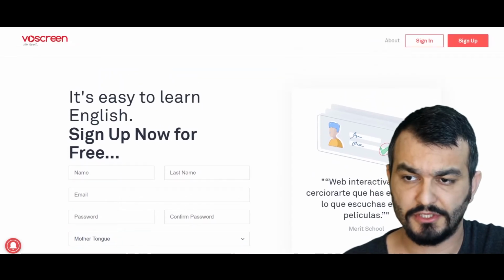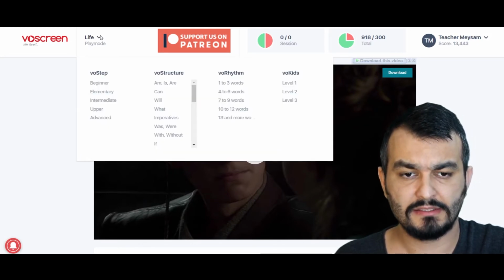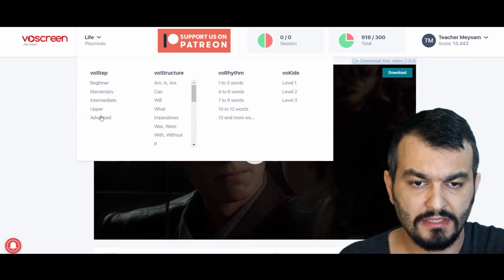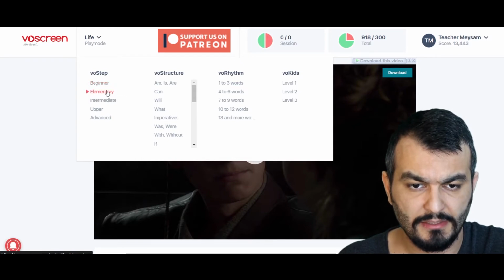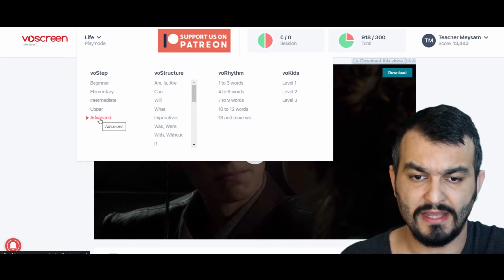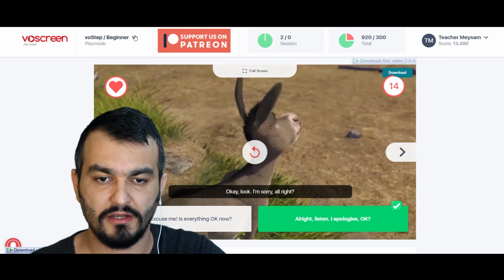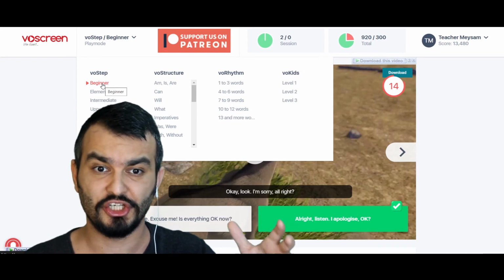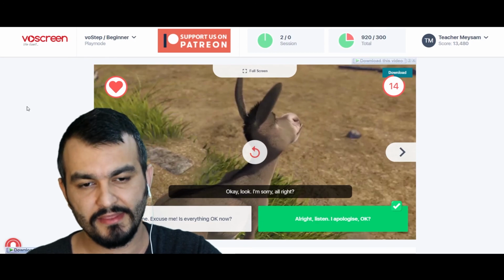Voscreen - Voscreen App Review [Learn English with Voscreen]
This video is simply about voscreen in other words it is a review video of  voscreen app. And if you want to learn English with voscreen watch the voscreen review video until the end.
In this video so-called voscreen; I will show you the voscreen app or voscreen platform and I will let you know how to use voscreen app or voscreen platform very swiftly and eaily. Mostly students and teachers are using voscreen to learn English.
This voscreen can be used as an app for PC I mean you can use the online web-based version on your browser and start playing voscreen for others who are looking for an application it is good to use voscreen app ios version as well as voscreen app android version. Both of them work perfectly.

Voscreen is a video-based English learning app and it is 100 percent free to promote equality in education.

- Users improve English by watching short video clips from movies, music videos, documentaries, and cartoons in a question format.
- For beginners, or advanced speakers, for kids or adults, Voscreen helps everyone learn English quickly.
- Voscreen is a fun and free way to learn more English vocabulary and users can boost their grammar knowledge too!
- Play the Voscreen English game for 20 minutes every day and learn new words and phrases.

What is VOSCREEN?

Voscreen language learning software acts as a supplement to traditional methods of English instruction, while also making available independent learning to those previously unable to access it. Whereas English as a Second Language (ESL) courses or job-based training require large investments of time and money, as well as access to the requisite programs in the first place, Voscreen is a modern, entirely cost-free language learning application available online and on mobile devices. Voscreen enables learning by engaging the user with short video clips that reflect English as it is naturally spoken. As Internet access around the world skyrockets, millions of new people every year have the opportunity to increase their social and economic welfare by learning English. Voscreen provides this opportunity. Voscreen will remain free to use for anyone with Internet access, overcoming common barriers to education such as gender, ethnicity, or income.

Timestamps:
0:00 Introduction
0:12 How to sign up on Voscreen
1:13 How to choose level on Voscreen
1:58 How to go to profile on Voscreen
2:49 How Voscreen works
5:48 How to like a video on Voscreen
6:28 Why you see videos on Voscreen five times
7:19 How long should I study English every day
7:48 Bloopers

For all of the videos, you can watch them from this

I am teacher Meysam I am a certified English teacher and I have been teaching English since 2007, in this channel, you will not only see videos about English but also educational videos which I normally do research first and then I make reliable videos.